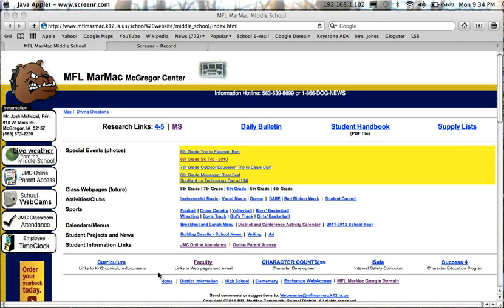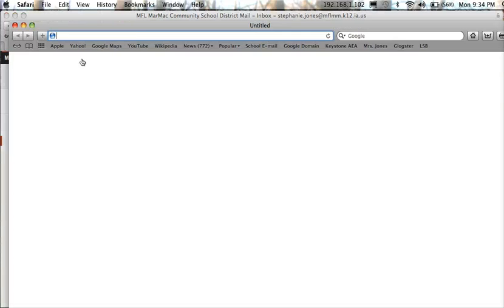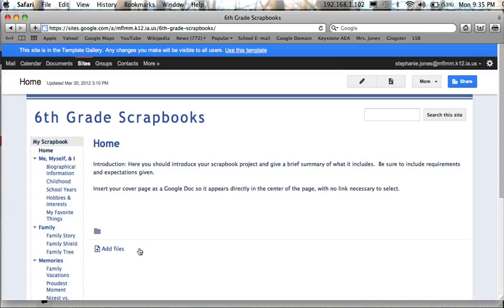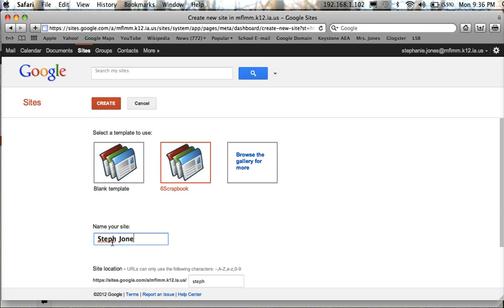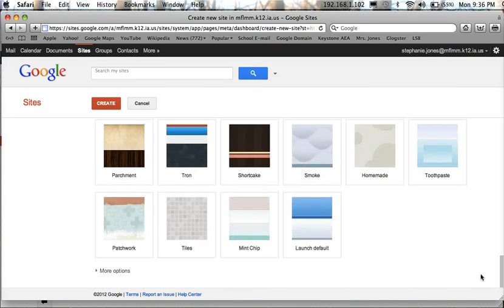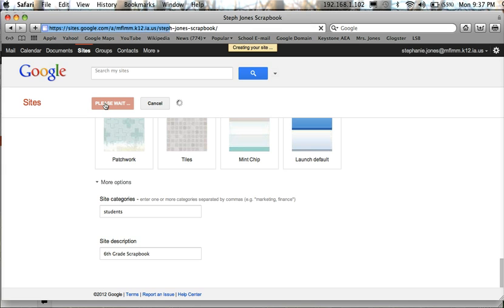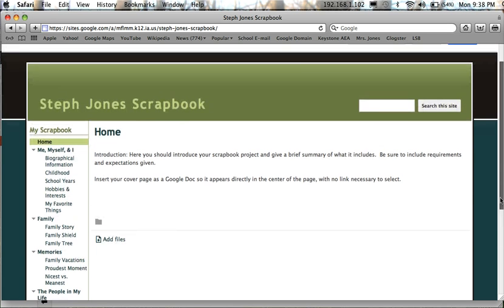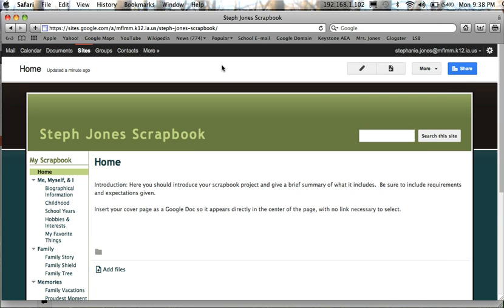Screencast by MrsJonesMFLMM from Screenr.com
Creating a Google Stie within the Google Domain using a webpage template that has already been created.